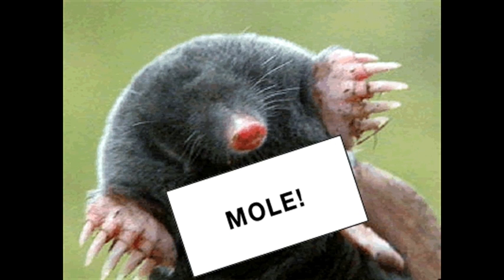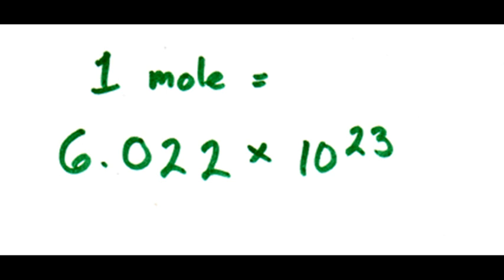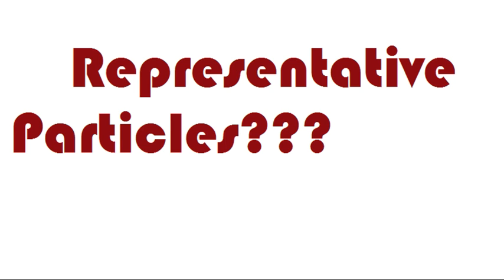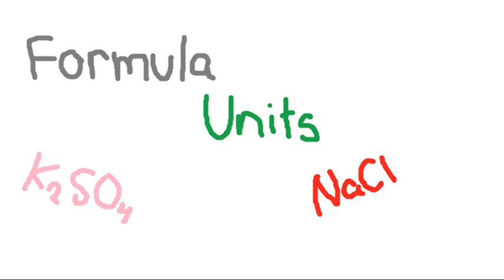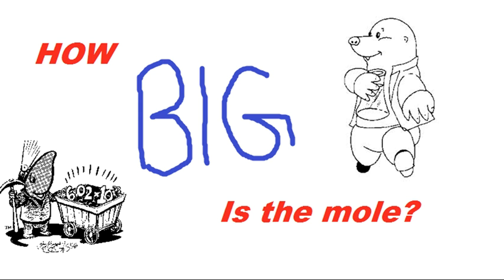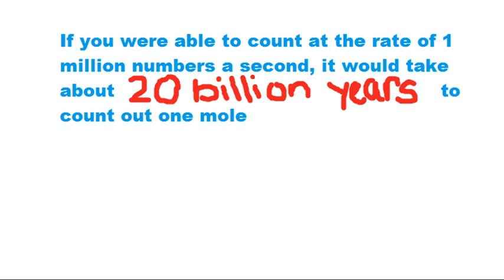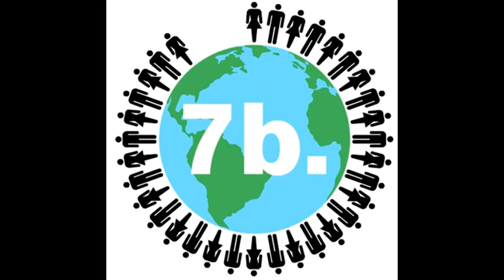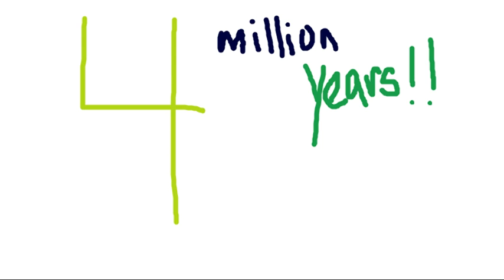The Mole video